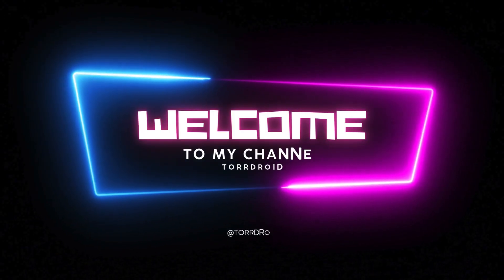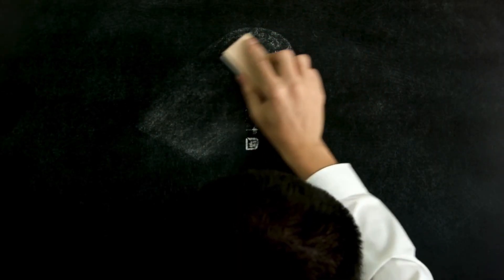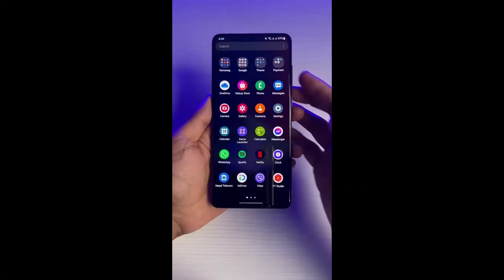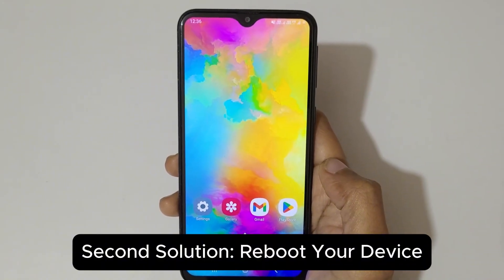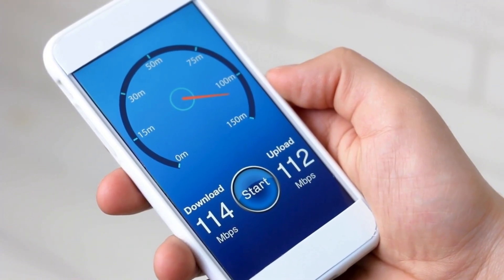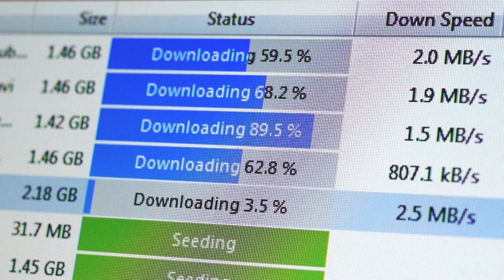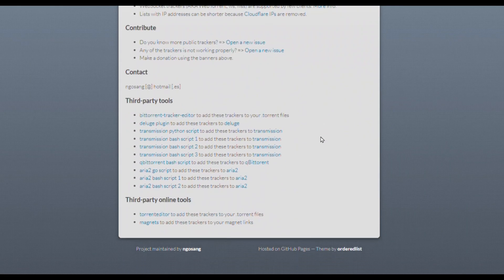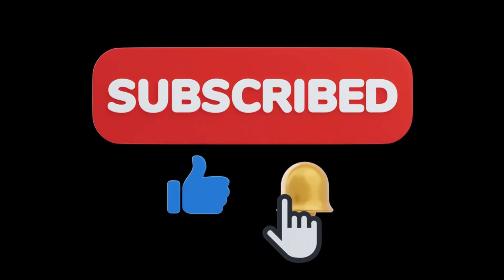How to Fix TorrDroid Downloading Metadata Problem – Quick Solutions ✅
Facing the 'Downloading Metadata' issue on TorrDroid? 📥 Don't worry! In this video, we share easy and effective solutions to fix it, including clearing cache, checking internet settings, updating the app, and more. Watch now and solve your problem in minutes! ✅🔥

Fix TorrDroid 'Downloading Metadata' Issue – Quick Solutions ✅

1️⃣ Clear Cache & Data – Go to Settings - Apps - TorrDroid - Storage - Clear Cache & Clear Data.
2️⃣ Reboot Your Device – Restart your phone or tablet to fix temporary issues.
3️⃣ Check Internet Connection – Ensure a stable internet connection, switch between Wi-Fi & mobile data.
4️⃣ Update TorrDroid – Go to Google Play Store and update to the latest version.
5️⃣ Try Different Torrents – If one torrent isn’t working, test another to check for issues.
6️⃣ Use Alternative Trackers – Add public trackers to TorrDroid’s settings for better connectivity.